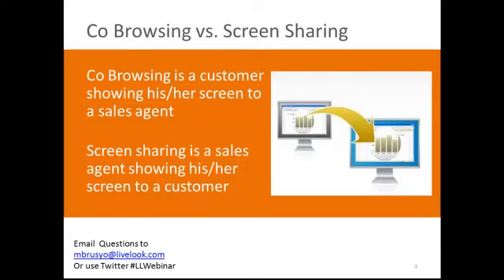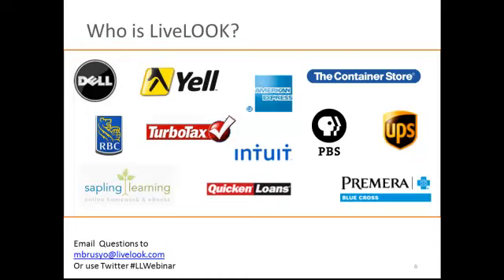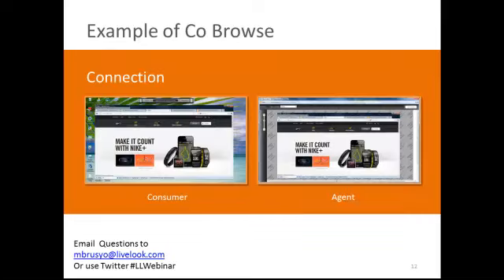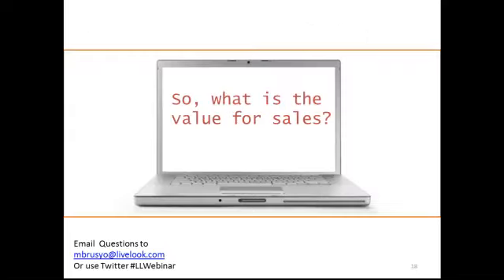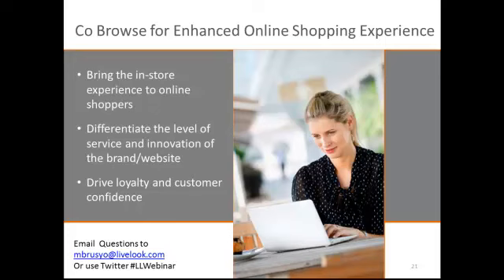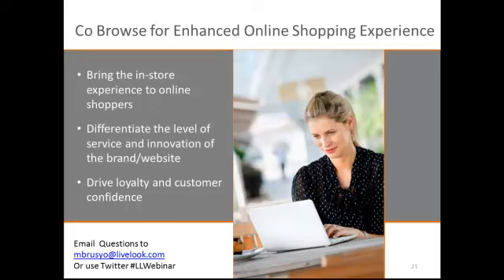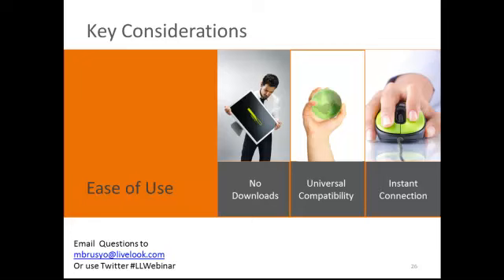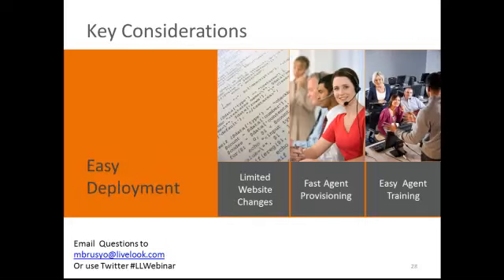Webinar: Co-Browse & Screen Sharing for Sales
Co-Browse & Screen Sharing for Sales: The value of collaboration tools in a sales or eCommerce scenario.